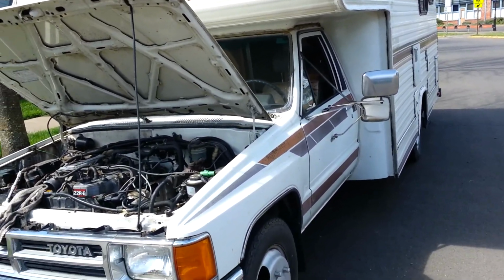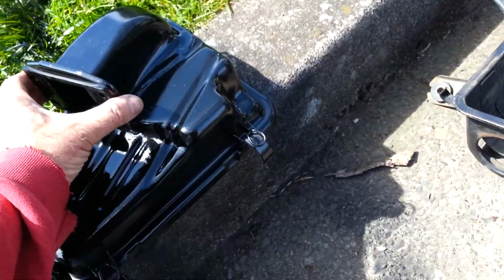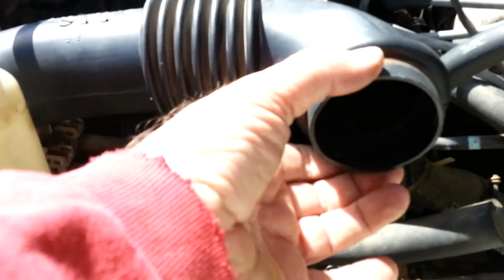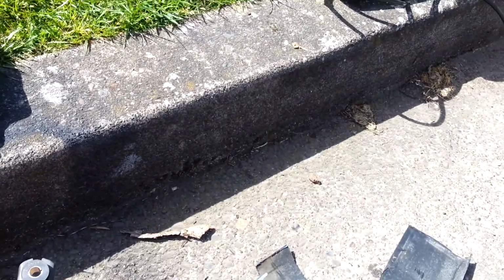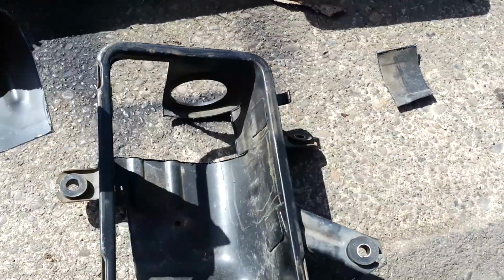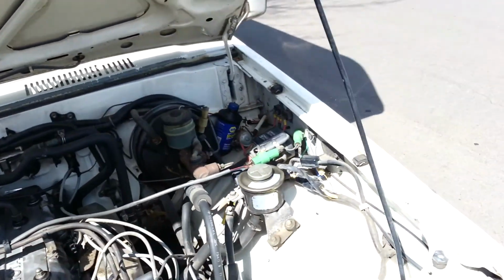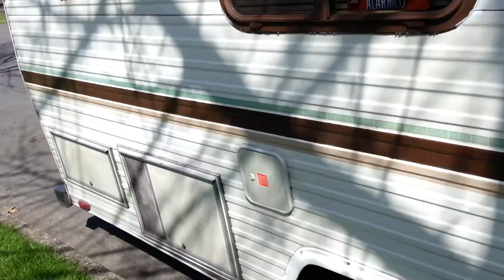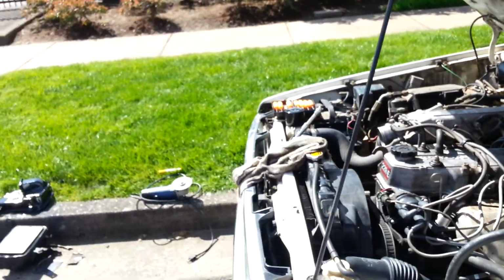My 87 Toyota Motorhome air filter mod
Modifying my Toyota's air intake